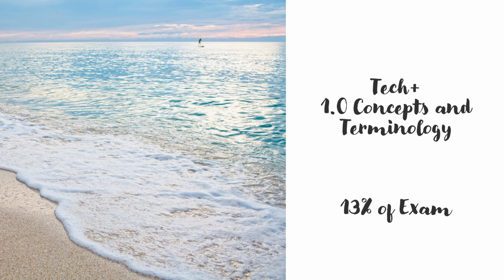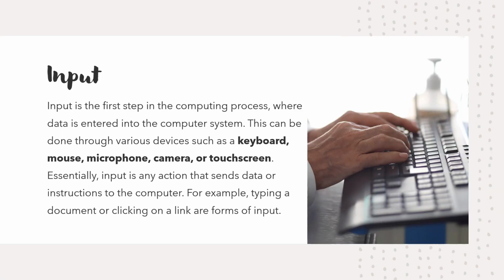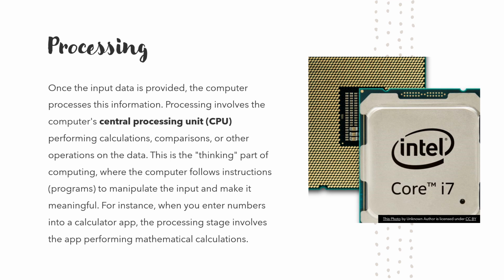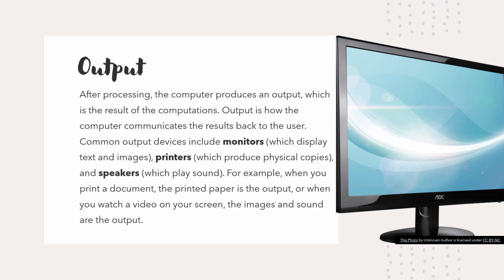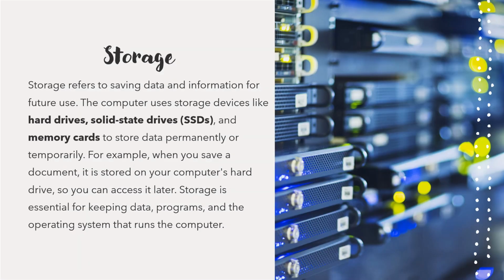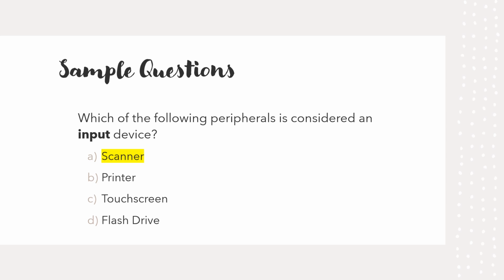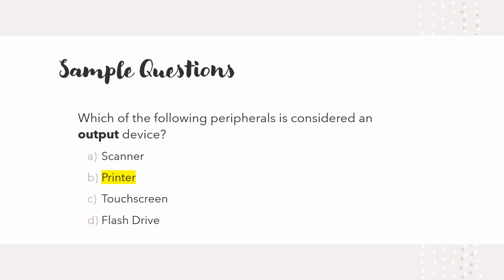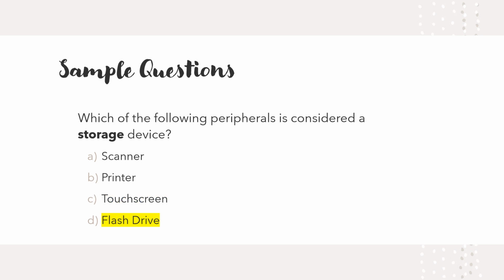CompTIA Tech+ FC0 U71 1.1 Explain the Basics of Computing Course Training Video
Covers 1.1 Explain the Basics of Computing

1.0 IT CONCEPTS AND TERMINOLOGY
Comprehend notational systems, illustrate the basics of computing and explain the value of data and troubleshooting